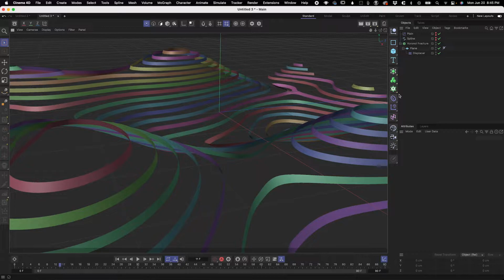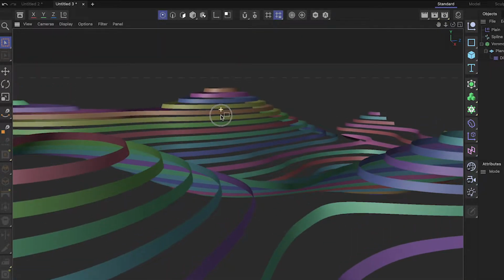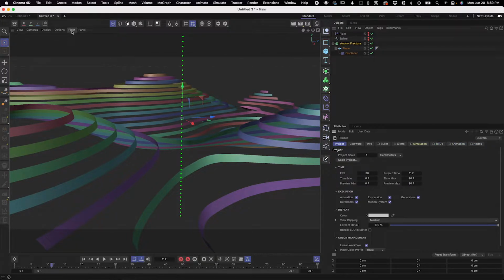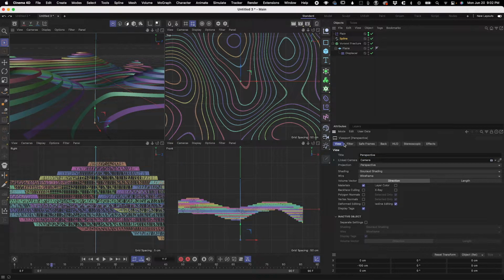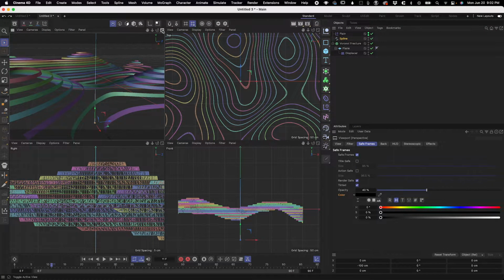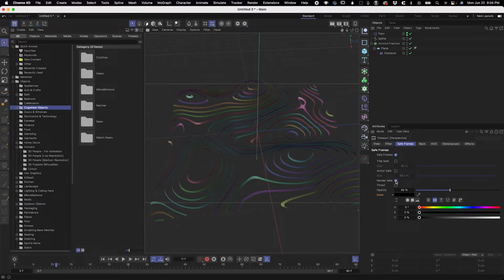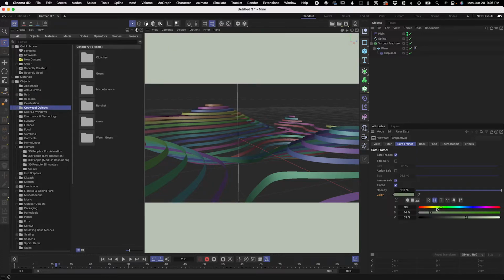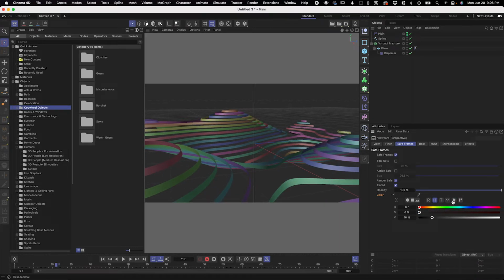How to Toggle Safe Area in Cinema 4D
Tonight's video we'll learn how to configure the Viewport window and customize that annoying Safe Frame so it's actually useful! It shouldn't be this hard to turn off — but it is.

► Please tag me on Instagram @theall_motion if you appreciate any of the techniques from this video so I can see what awesome things you create